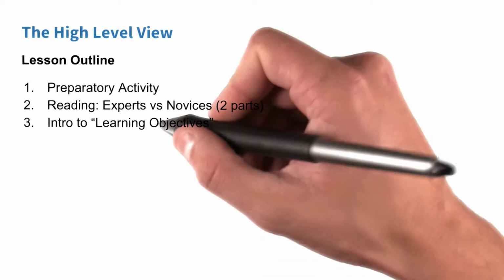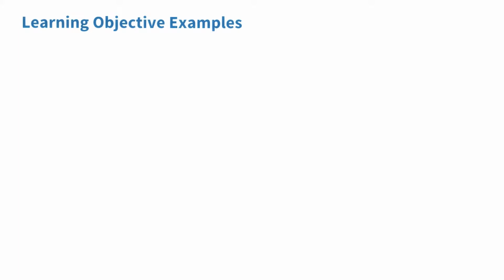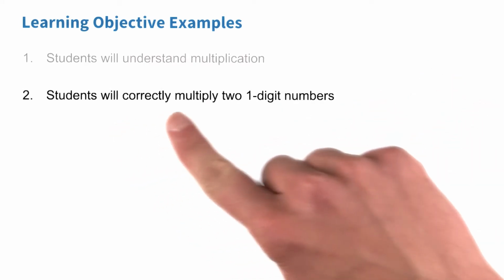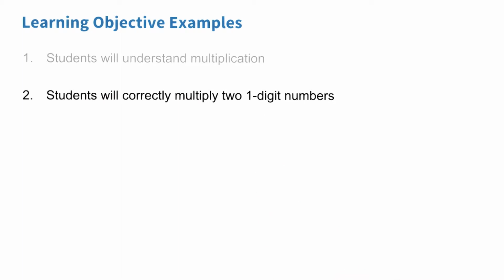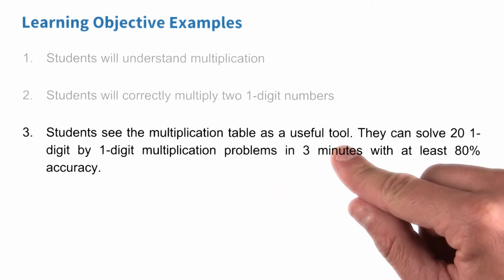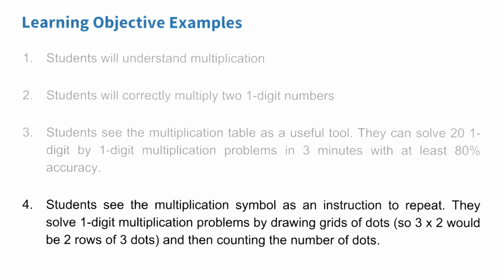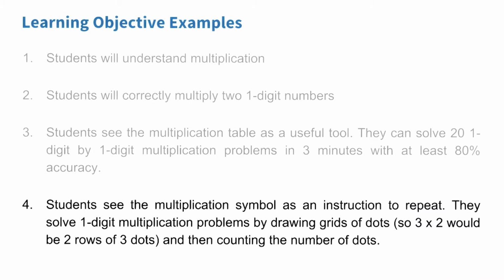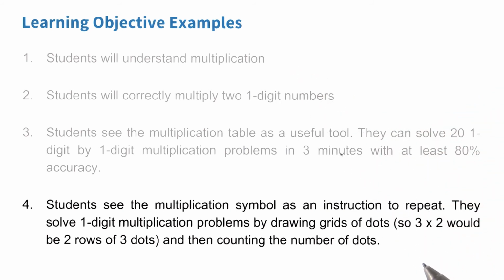Examples of Learning Objectives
This video is part of the Udacity course "Instructor Onboarding".